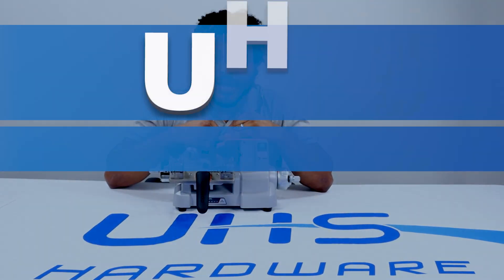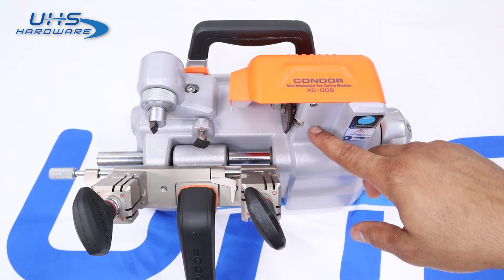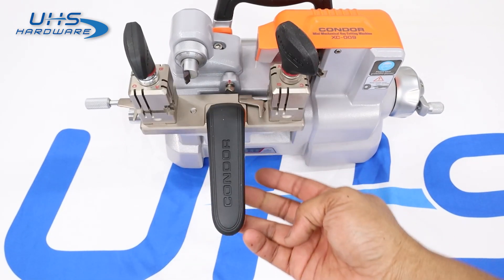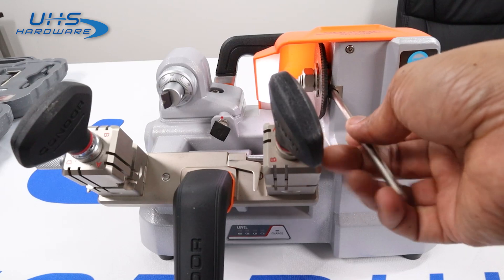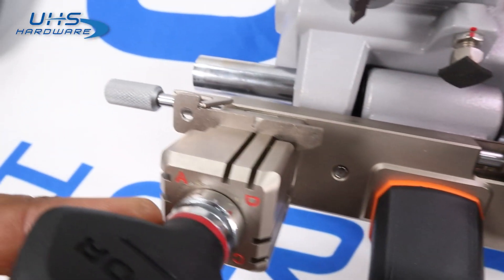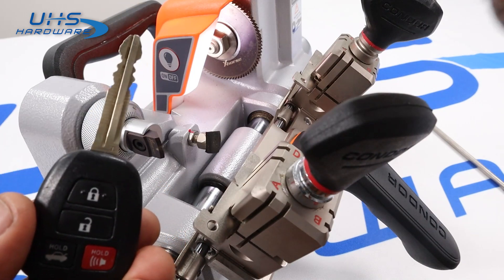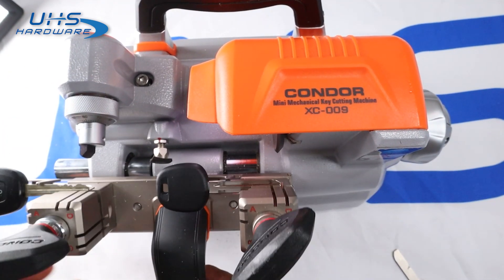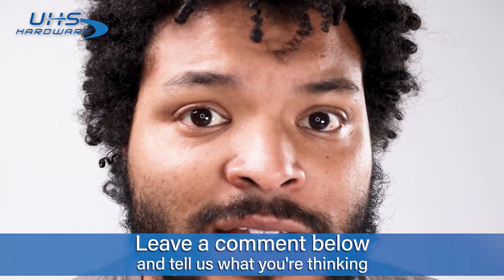Xhorse Condor XC-009 Duplicator: How to Setup, Calibrate & Cut Keys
Get a quick overview of an incredible and beloved Manual Key Duplicator, the indominable XC-009 by Xhorse.

:::::::::::::::::::: - Video Contents - ::::::::::::::::::::

00:00 - Introduction
00:36 - Overview
02:55 - Carrying Case/ Contents
03:26 - Calibration and Maintenance
05:31 - Key Cutting
07:17 - Wrap up

See more content  @UHS Hardware

:::::::::::::::::::: - Xhorse Condor XC-009 - ::::::::::::::::::::

Features:
Xhorse Condor XC-009 Top advantages:
- It can cut all kinds of flat cylinder single-sided and double-sided keys for most bikes, cars & door locks.
- Battery powered (should cut between 60 and 100 keys per charge)
- Battery operated
- Four directions fixture to switch freely
- Strong built sturdy quality
- LED light
- Handle, exquisite and easy to carry
- Better design with more beautiful outlook
- Two configurations with multiple options
- Lighter weight, portable
- In one single charge, XC-009 can cut up to 60-100 keys.
- Small size, light-weight, and easy to carry
- Adjustable guides provides high precision
- 4-sided clamp for complete key support, wide enough apart to fit large remote head keys
- Low-volume brushless DC motor
- Solid and durable aluminum structure
- Includes 1-year warranty and lifetime technical support
- Includes Battery